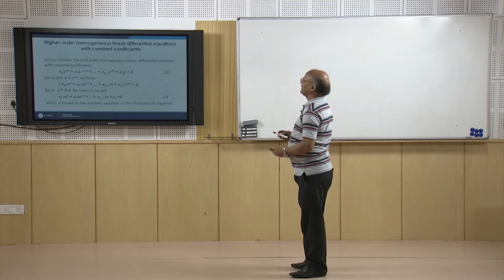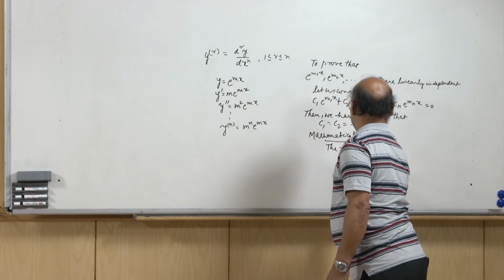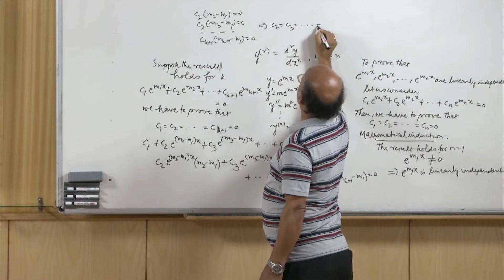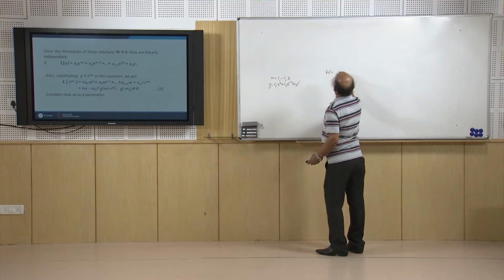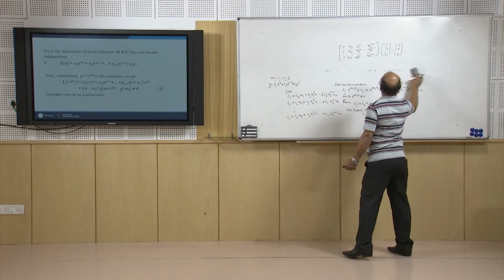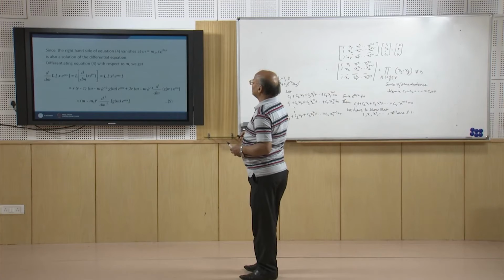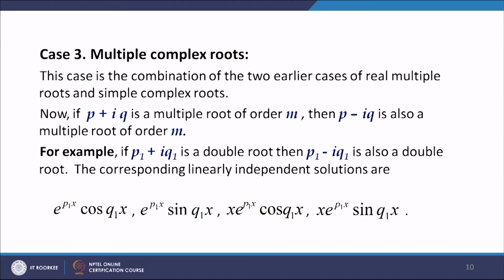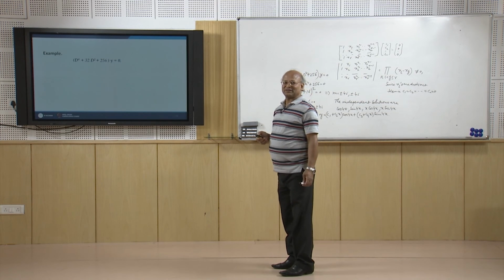Lec 14 Solution of higher order homogenous linear differential equation with constant coefficients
We discuss the methods to find the general solution of higher order homogeneous linear differential equations.